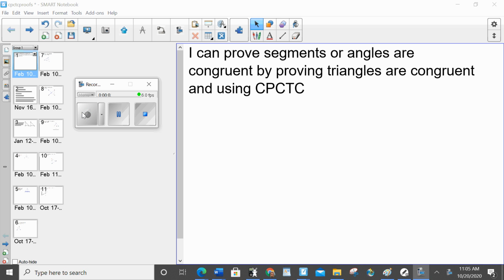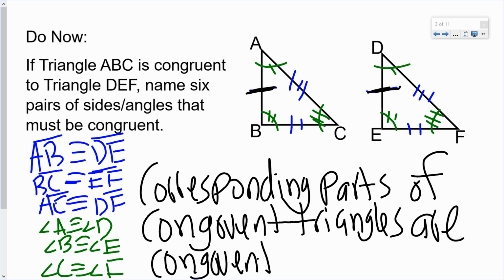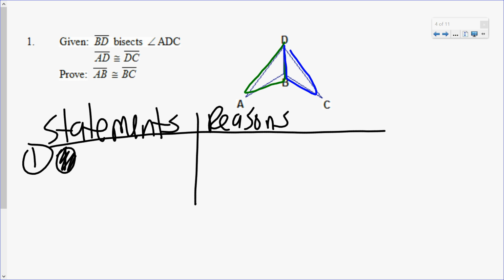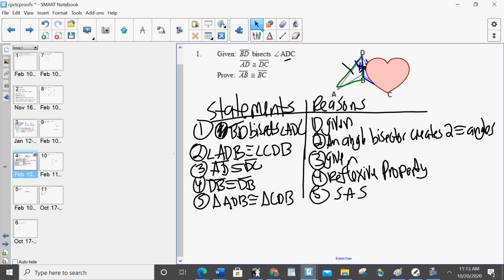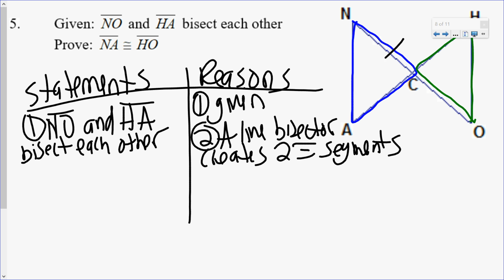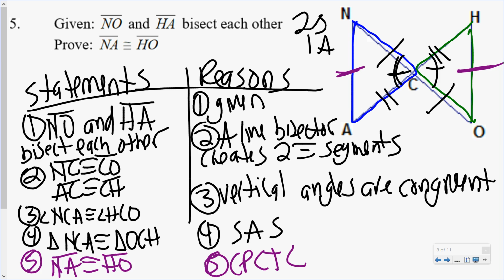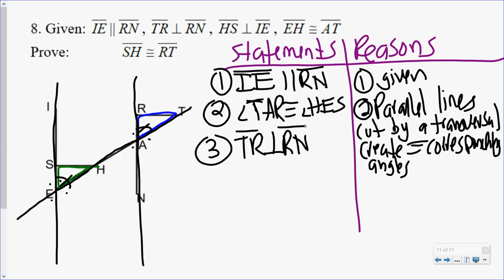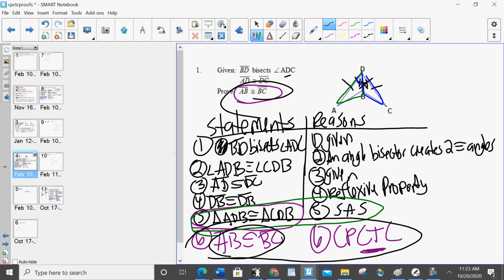Triangle Proofs with CPCTC